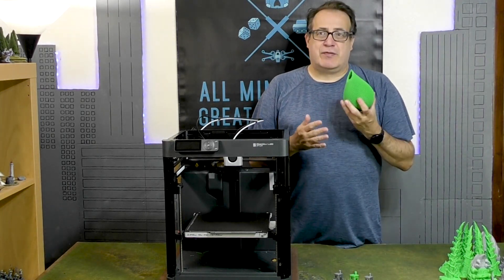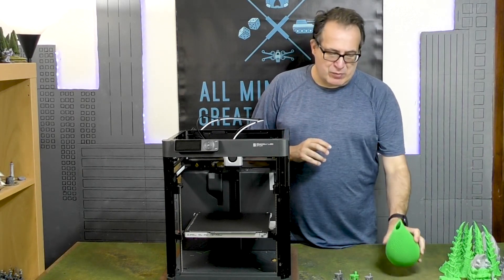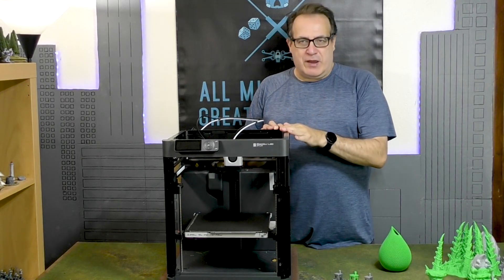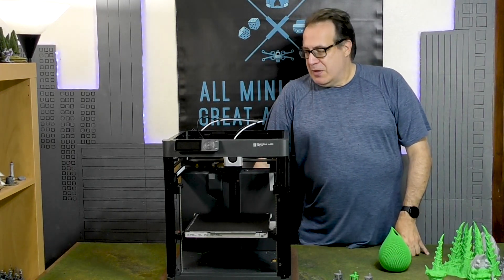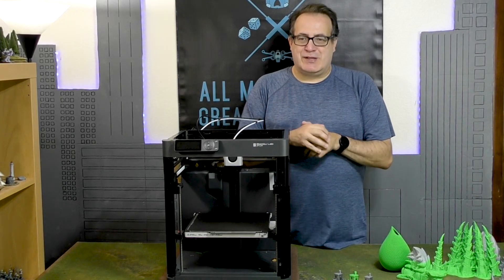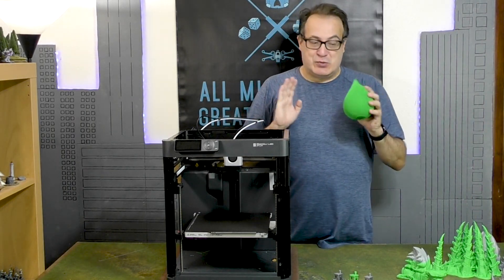Adventures in 3D Printing! Bambu Labs P1P Review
Jon takes a look at the mighty Bambu Laps P1P. Does this monster have what it takes to join the AMGAS Team? Watch Jon's review and find out!

You can find the P1P here!